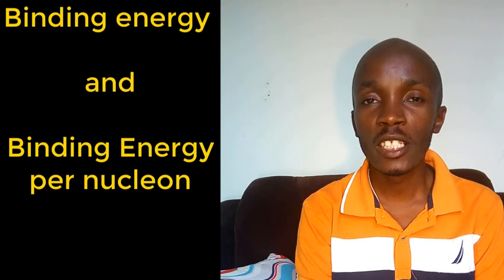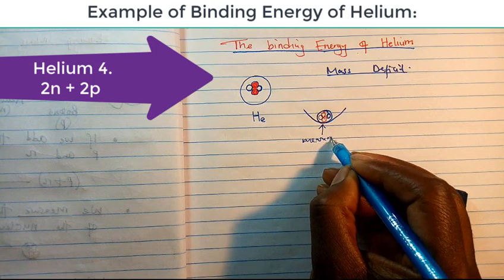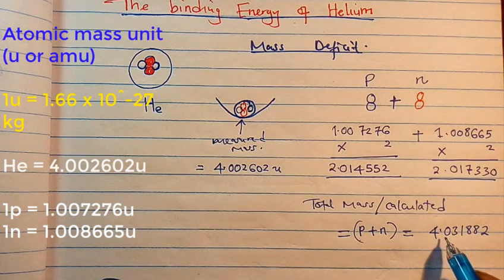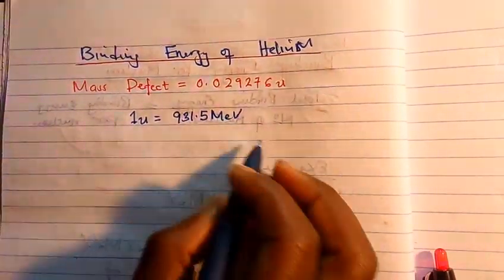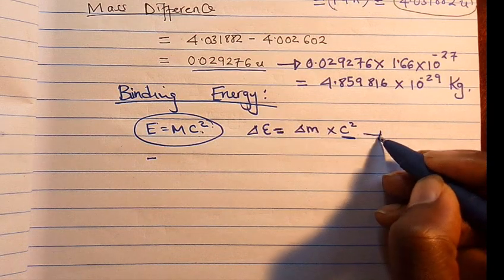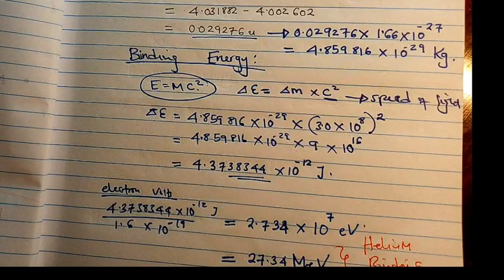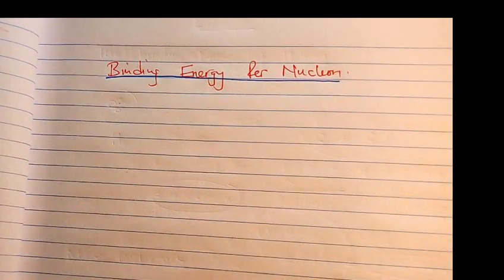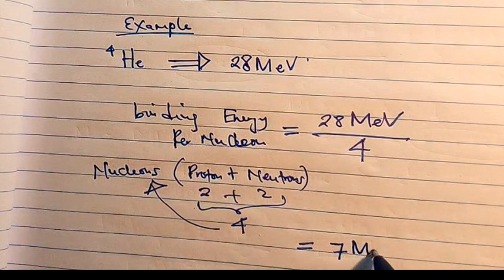IAL GCSE & IGCSE & Nuclear Binding Energy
This is a concise description of how to calculate mass defect, then binding energy and binding energy per nucleon